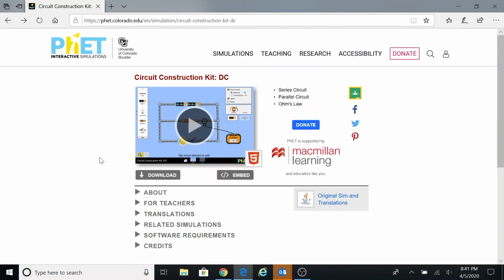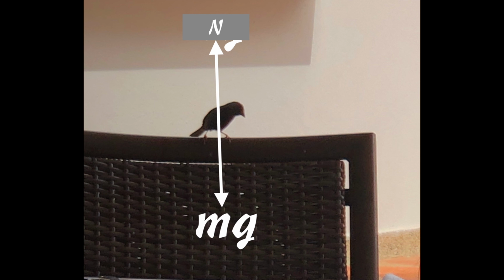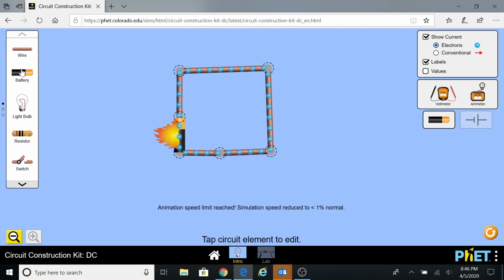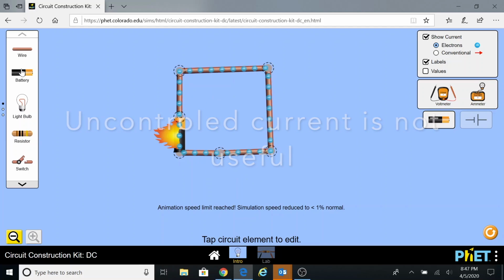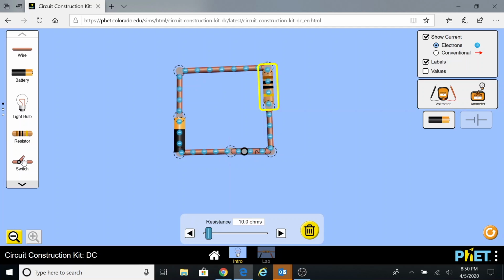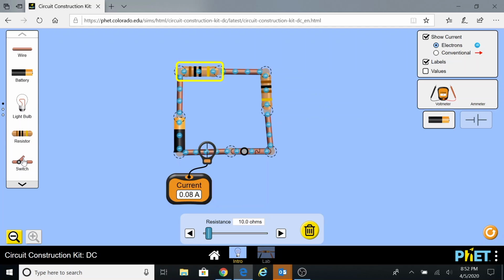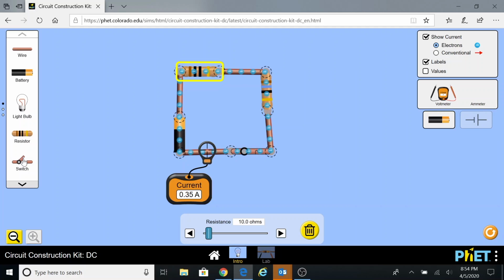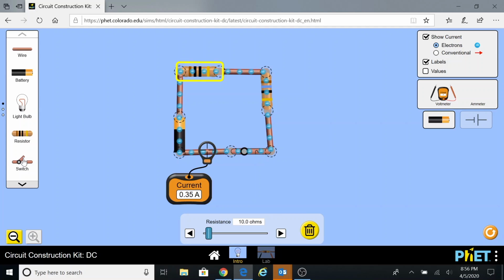Circuits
Circuits, Resistors, Batteries and all that stuff